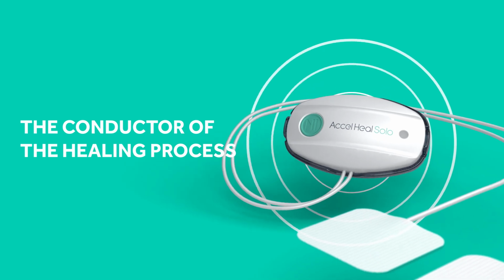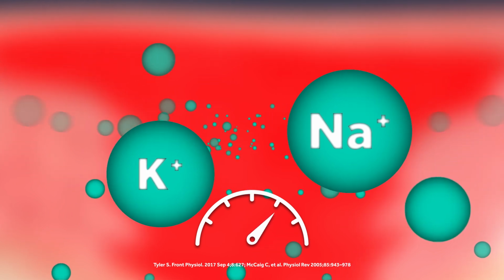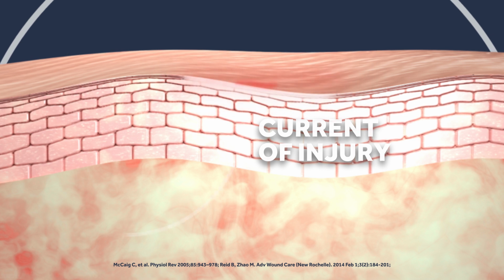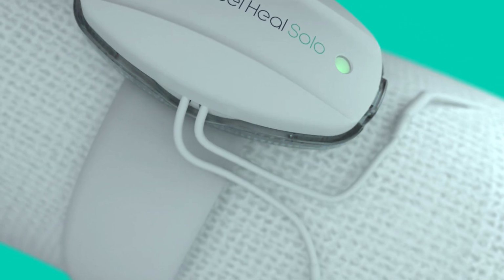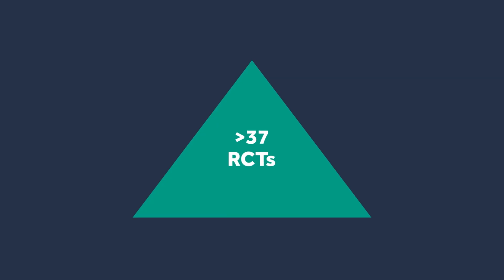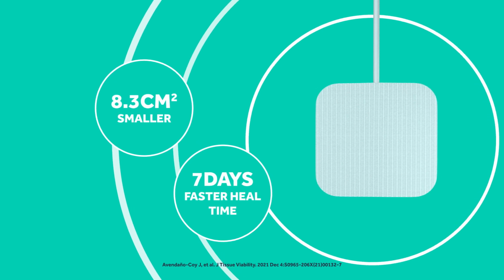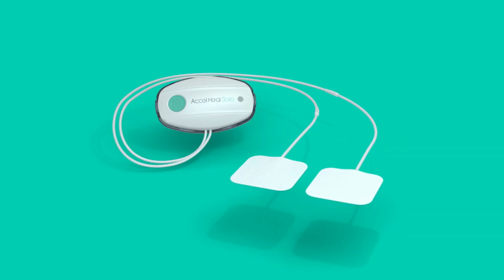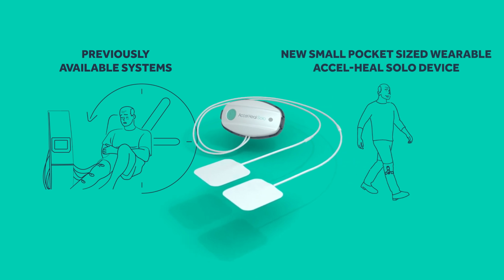The Conductor of the Healing Process